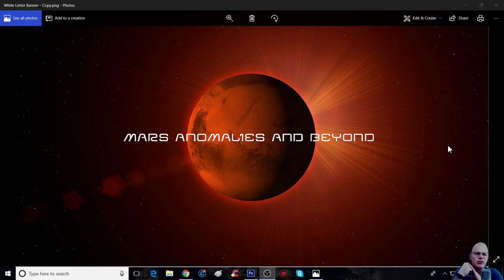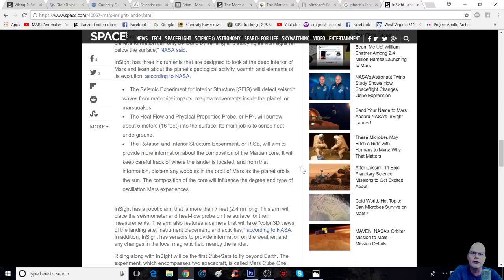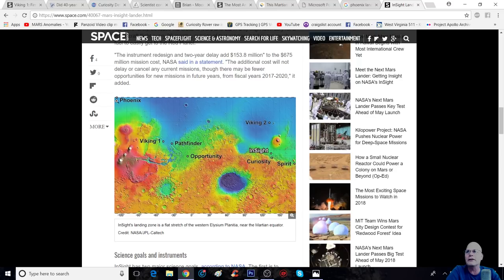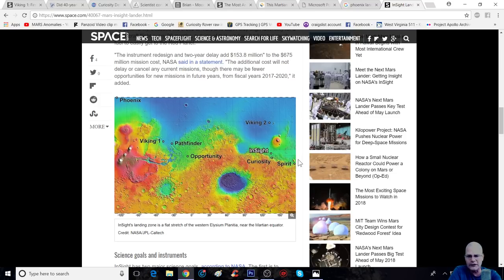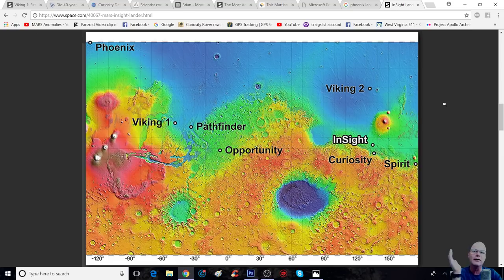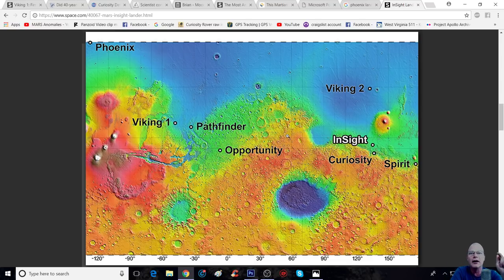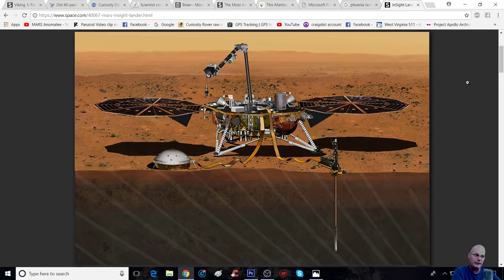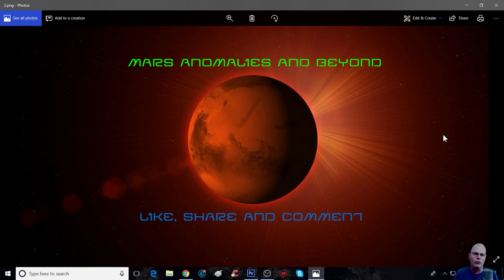Is NASA Looking For Martian Inhabitants With It's InSight Lander? 3/25/2018